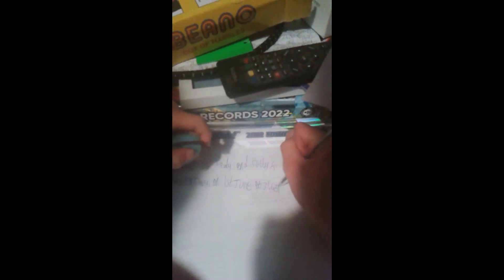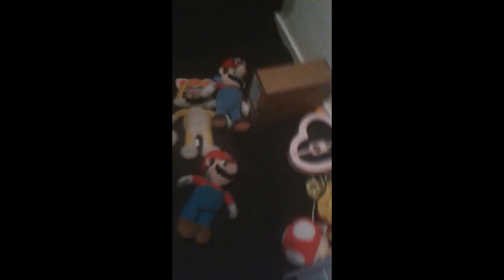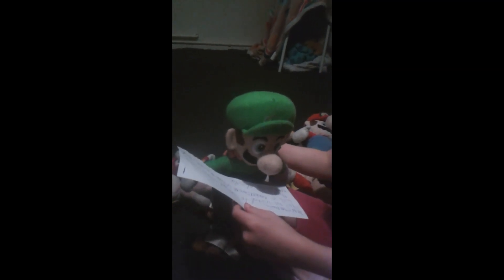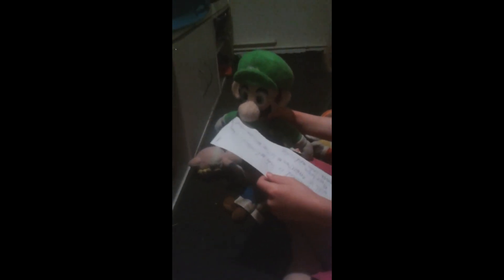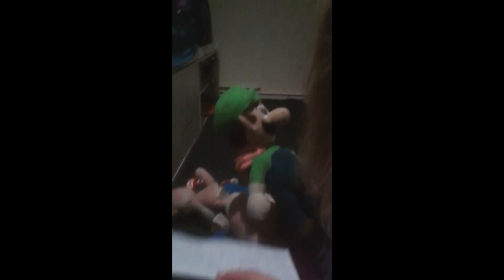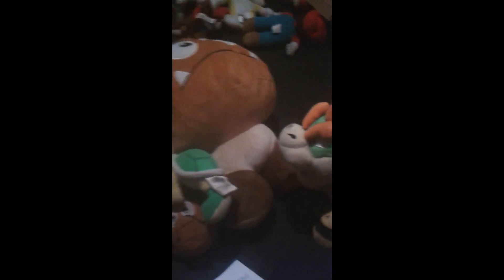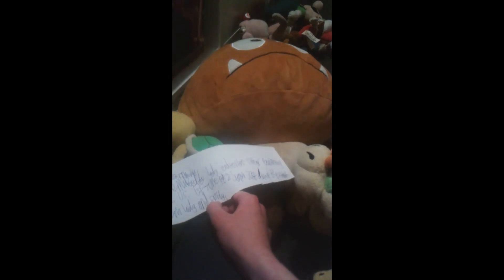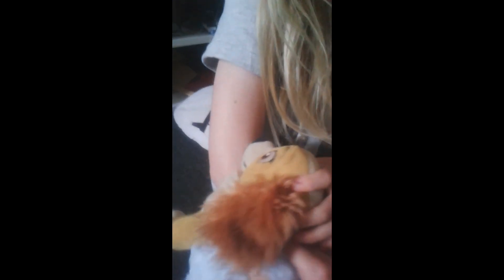1 Year of Lady and Sully Party 1st June 2022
Recorded on the 1st June 2022